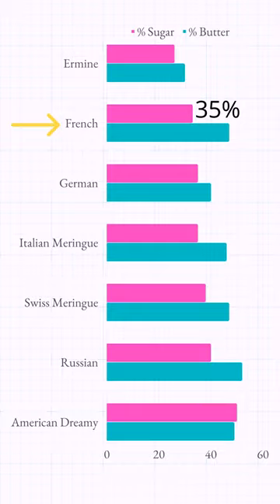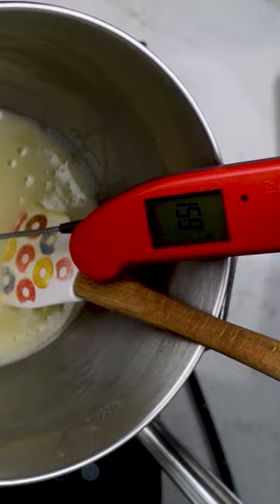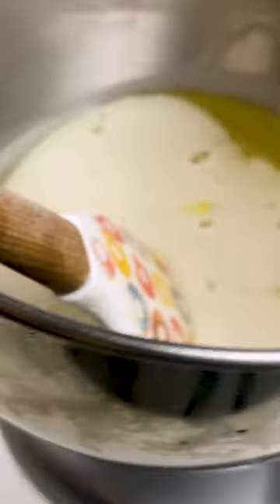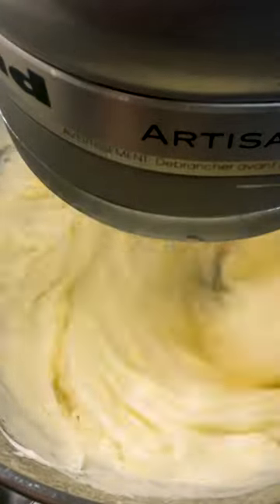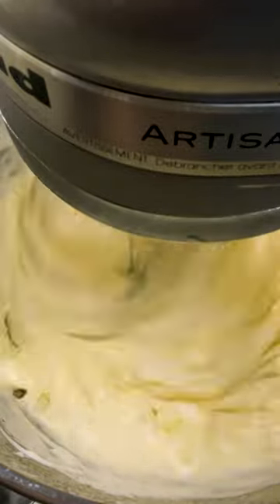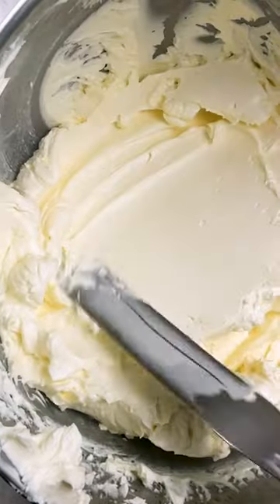Creamy French buttercream (using whole eggs)